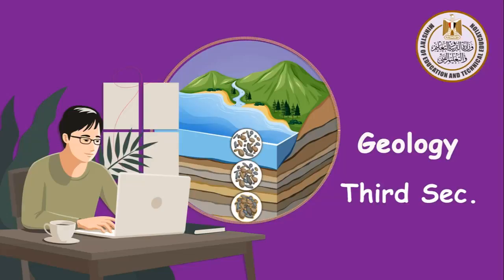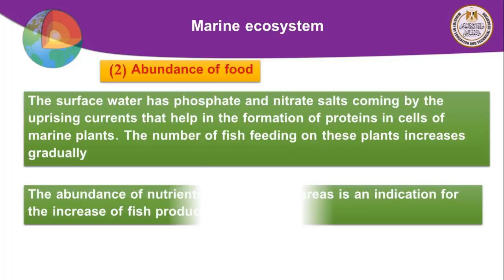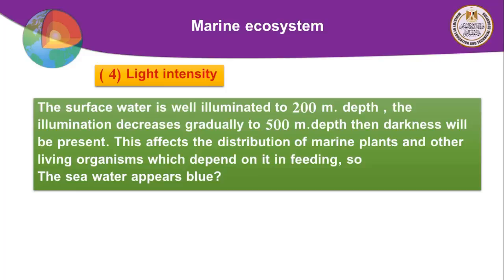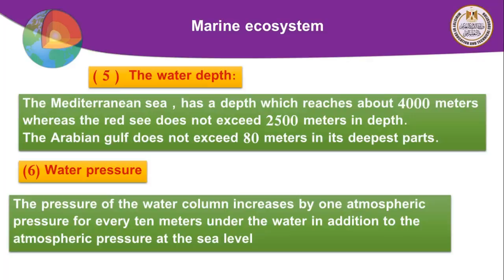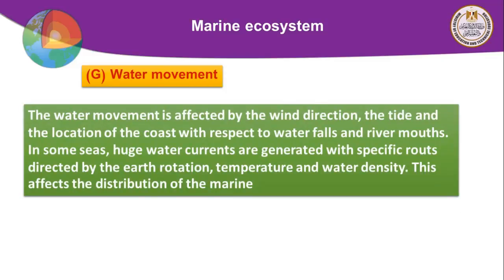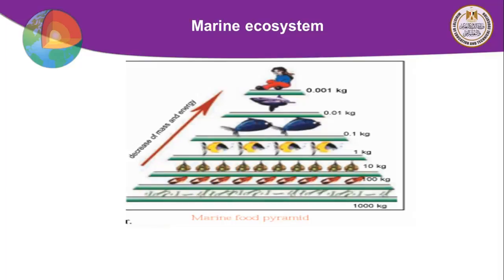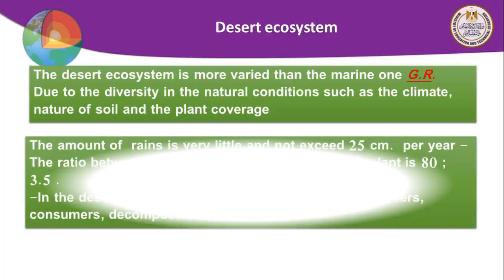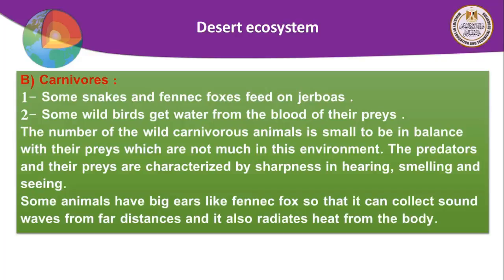جيولوجيا ثالث ثانوى لغات